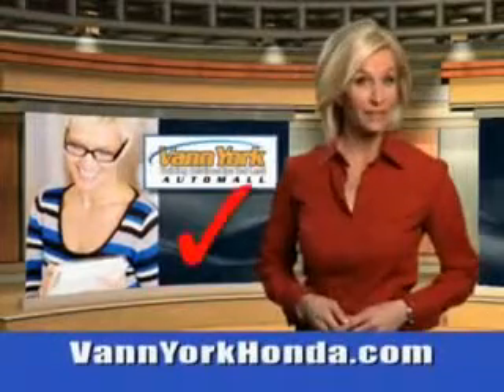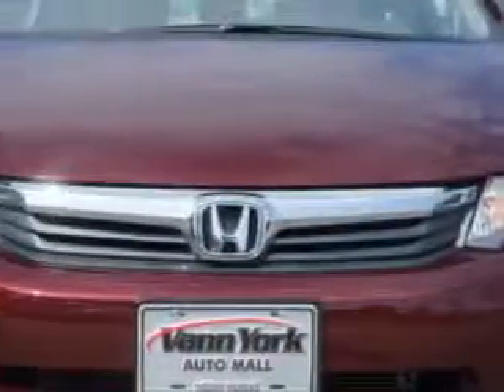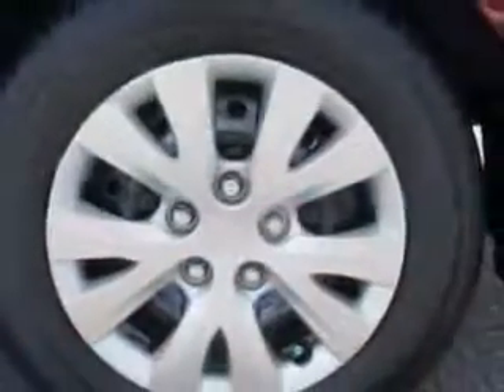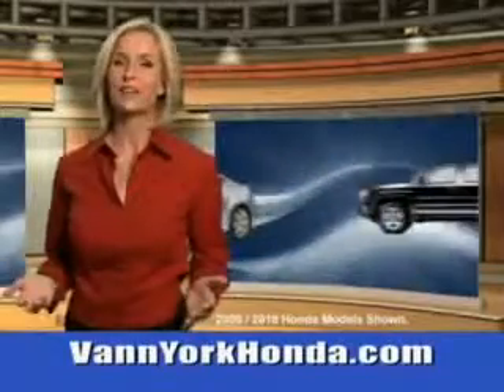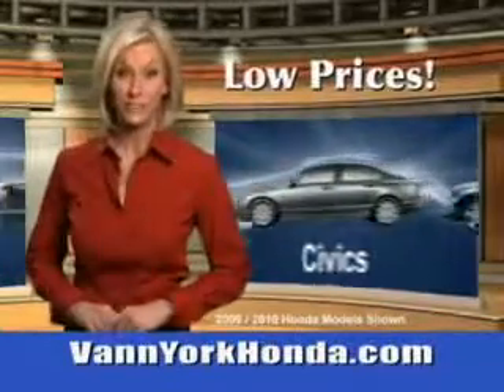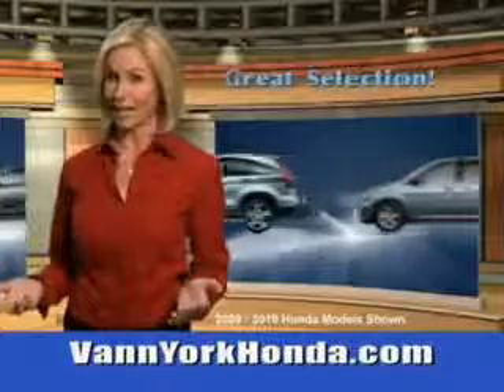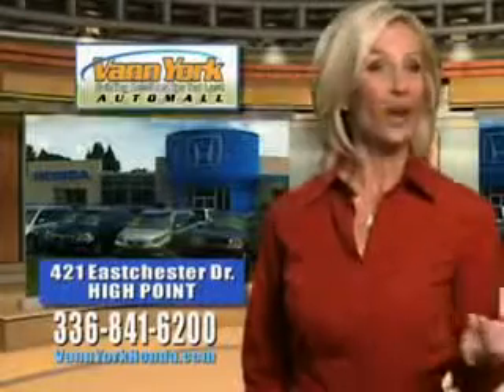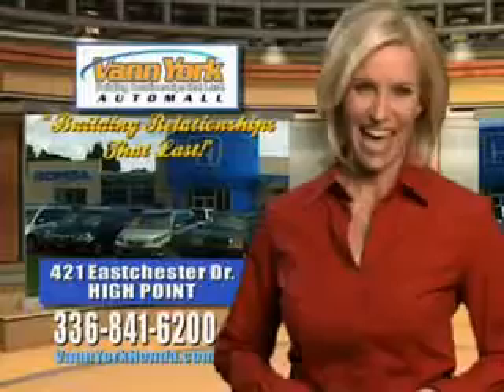Used 2012 Honda Civic Greensboro, Winston Salem High Point, Kernersville NC Vann York Auto Mall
Used 2012 Honda Civic Greensboro, Winston Salem High Point, Kernersville NC Vann York Auto Mall, You will love this Crimson Pearl Honda Civic 4 Dr Sedan, equipped with a 4 Cylinder engine. Enjoy an exceptional 39 miles to the gallon on this great car with features like Remote Power Door Locks, Fuel Data Display, Multifunction Display, Tire Pressure Monitoring System, Rear Bench Seat, Ambient Light Package, on steering wheel audio and cruise controls, and much more. Enjoy the drive and have peace of mind in this Honda Civic. See us at Vann York Auto Mall today!
MILES: 15,627
VIN:2HGFB2F59CH592891

422 Eastchester Dr.
High Point, North Carolina 27262